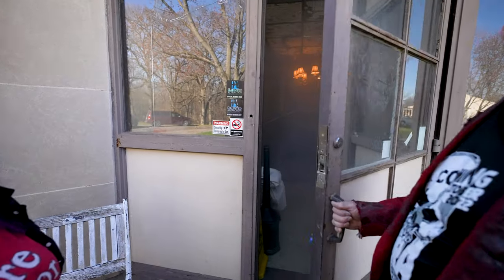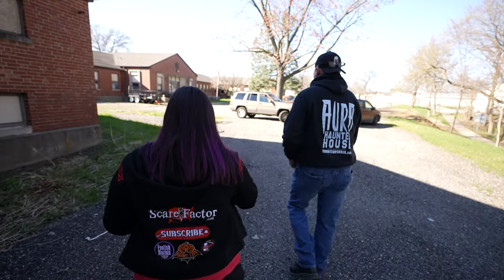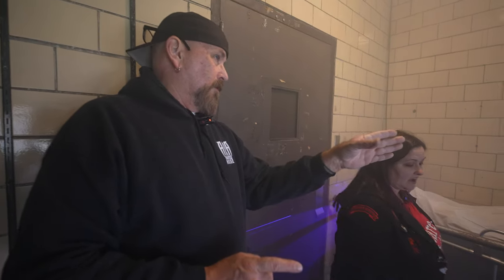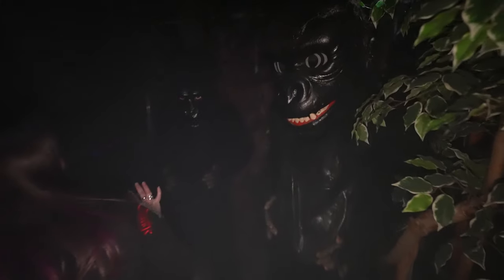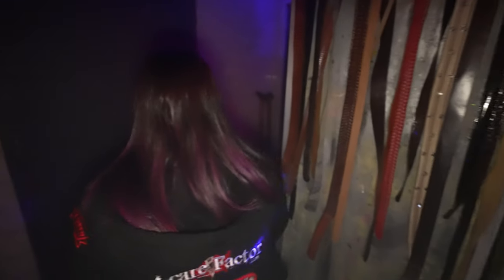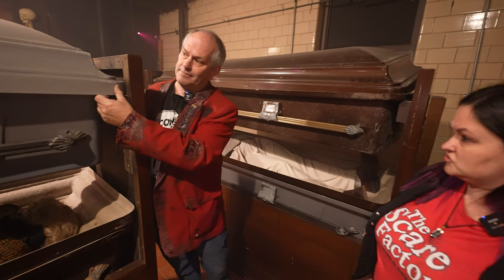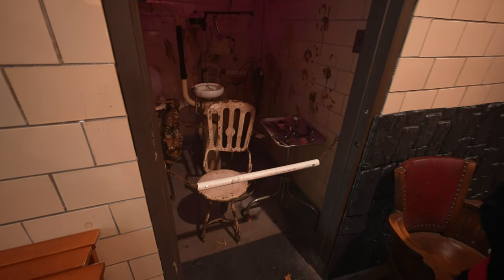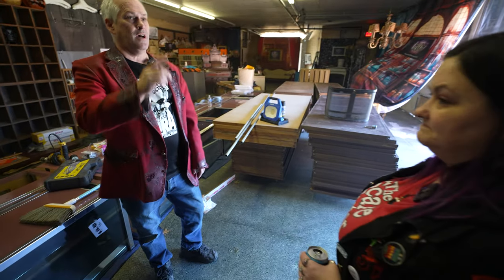Screams & Beyond: Bartonville's Haunted Attraction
In this video, we'll get a lights-on AND lights-off tour of Aura Haunted House in Bartonville, Illinois (near Peoria)! Co-owners Scott and Dale Little escort us behind the scenes of their building, show us some of the unique items that decorate the haunt, and various tactics used to scare customers during the Halloween haunt season. Whether you've visited Aura Haunted House or not, any spooky enthusiast is sure to enjoy this behind-the-scenes tour of one of the newest haunted attractions in Illinois!

Chapters:
00:00 - Intro
00:55 - Brief History, Outside Walkaround + Cemetery
05:55 - Inside Walkthrough (1st Half)
19:46 - Halfway Point (Recap so far)
21:19 - Inside Walkthrough (2nd Half + Gift Shop)

The Scare Factor is a network of haunted attraction lovers dedicated to helping YOU discover more about haunted houses. During the September and October Halloween season, we bring you haunted house walkthrough videos and recaps of the haunts we review. For the rest of the year, we keep the scares going by visiting haunted attractions during their holiday or other off-season events, conventions, trade shows, and more!

Thanks so much for stopping by! Be sure to let us know you're here in the comments; we love chatting with our viewers! We hope to see you at a haunt someday and, as always, Stay Scary!